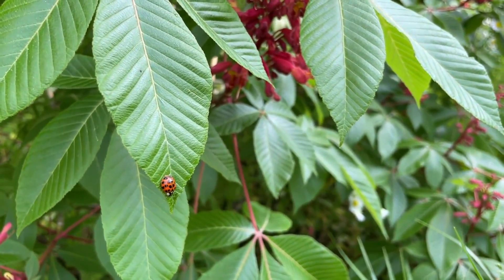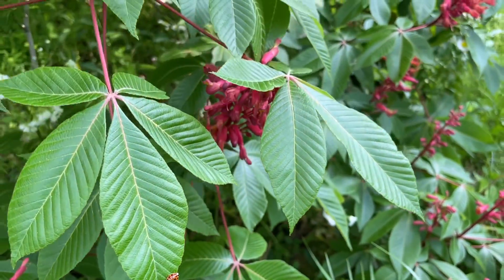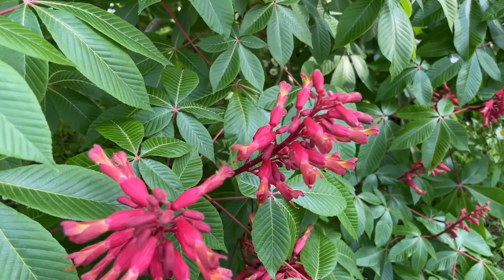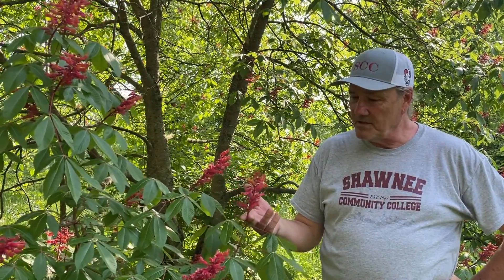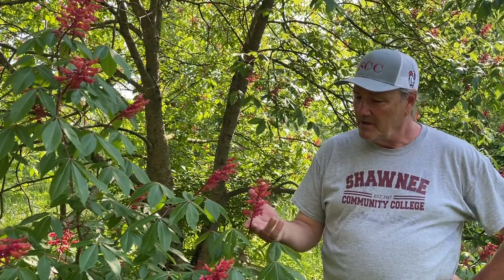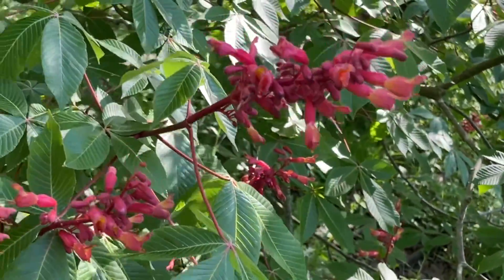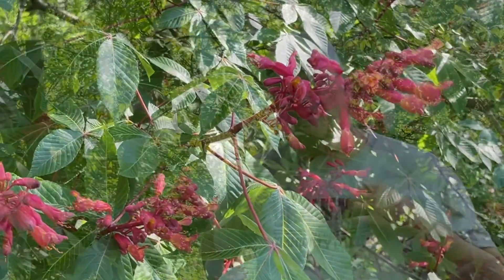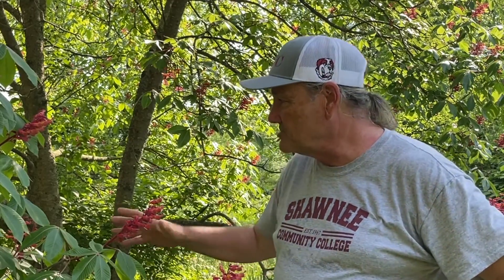Science in Seconds: Red Buckeye Tree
It's always fun to get out and explore the region. That's precisely what Biology Instructor Tony Gerard has been doing.

Please look at what he discovered in this episode of Science in Seconds. It's a red buckeye tree. Learn more about it!

shawneecc.edu